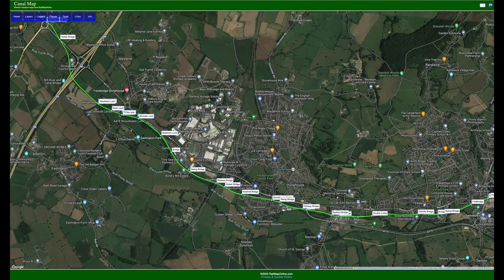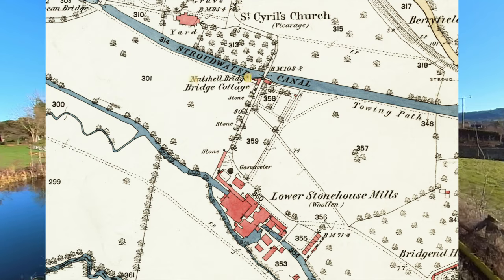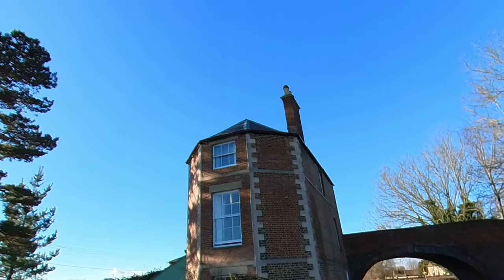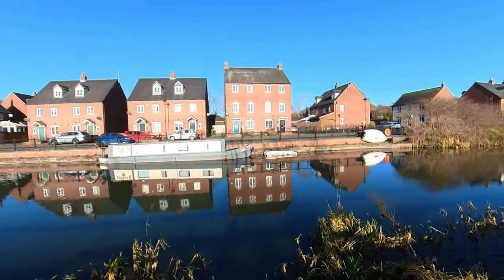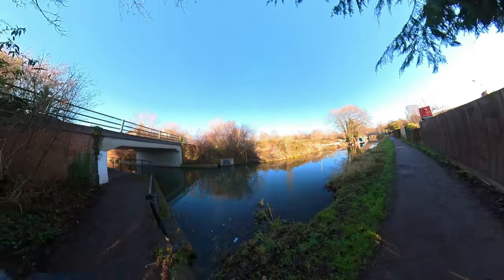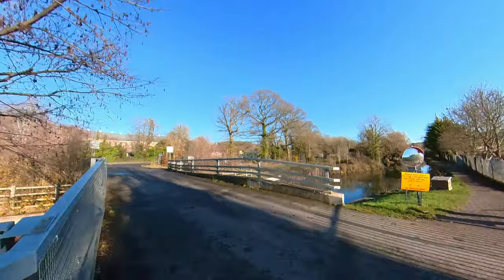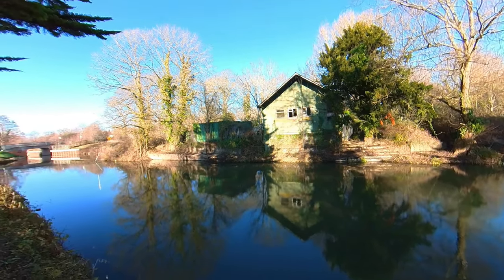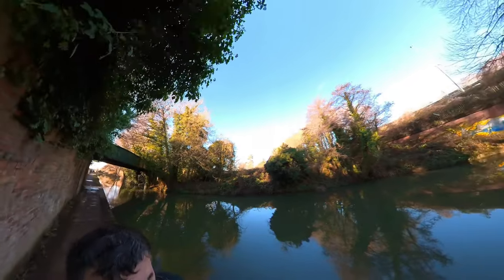Uk's Most Scenic Canal? | Cotswold Canals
Cotswold canals - Ocean to Ebley

The Line from the currently Ocean swing Bridge and ocean railway bridge to Ebley Bypass. Taking in Cyr's Church, Ocean Railway Bridge and Ocean Swingbridge, Along to Nutshell Bridge and Nutshell Cottage, Storehouse Bridge and Upper Mills Bridge. Eventually getting to Skew Bridge on the Nailsworth Branch of the Midland Railway.

The canal is traditionally known as the Stroudwater navigation which ran from Saul junction to just beyond Stroud before joining the Thames and Severn to the Thames at Inglesham.

All Drone Footage shot with a DJI mini 3 Pro

All camera footage shot with an Insta 360 RS with Rode go and Lavalier